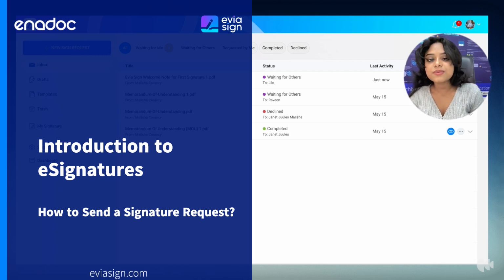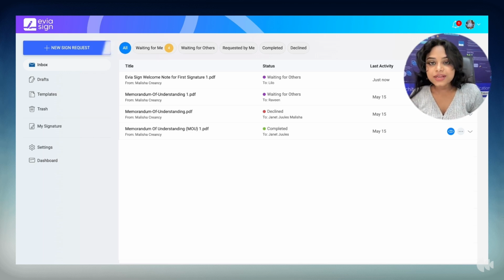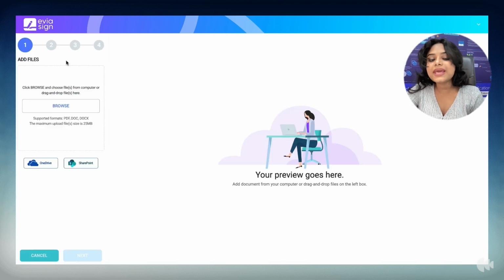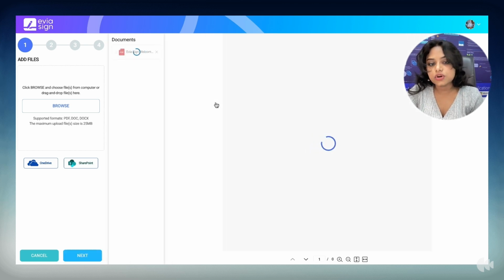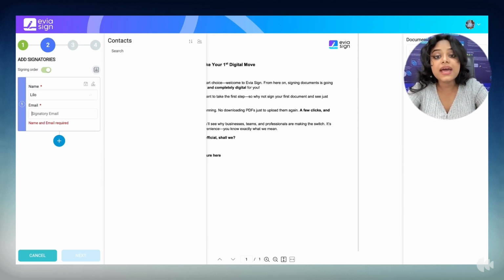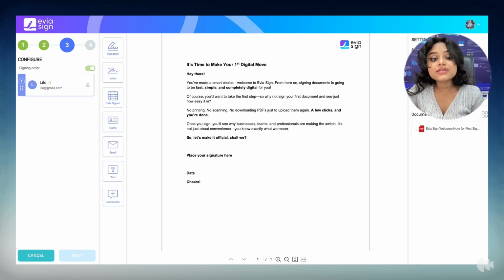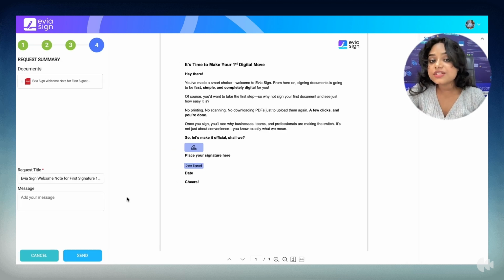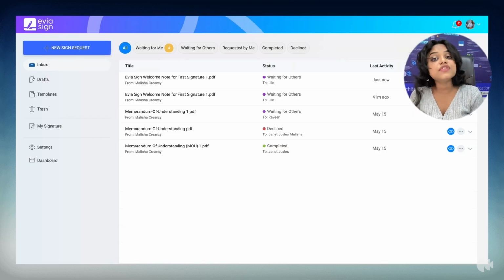eSignature 101: How to Send a Signature Request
New to eSignatures? In this step-by-step tutorial, we’ll show you exactly how to send a signature request using an electronic signature platform. Whether you're onboarding a new hire, closing a deal, or just need a quick sign-off—this guide makes it simple.

What you'll learn:

How to upload a document
How to assign signers
How to add signature fields
How to send and track your request